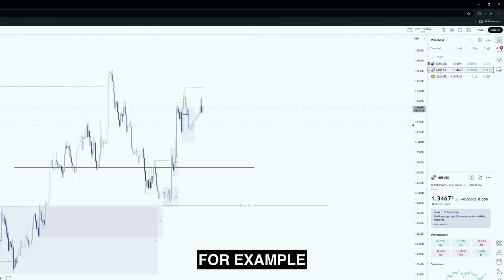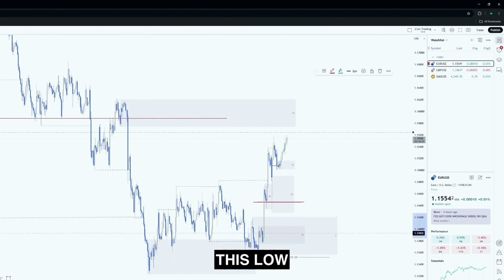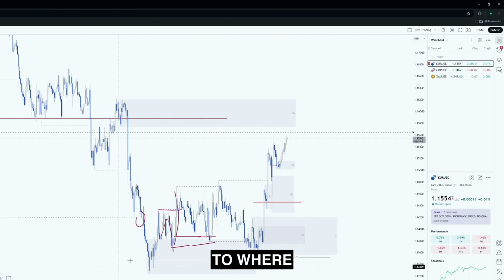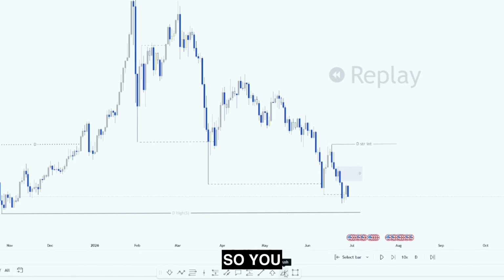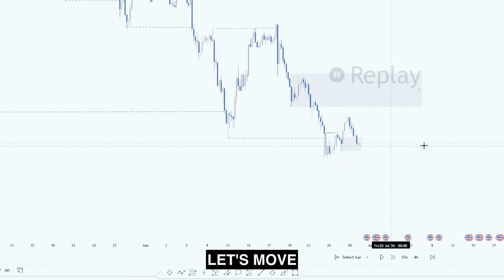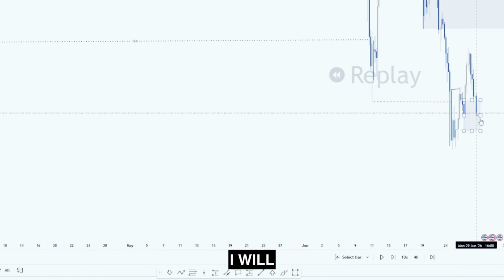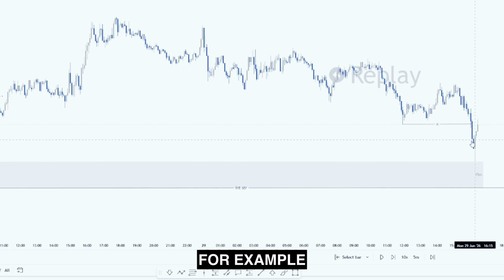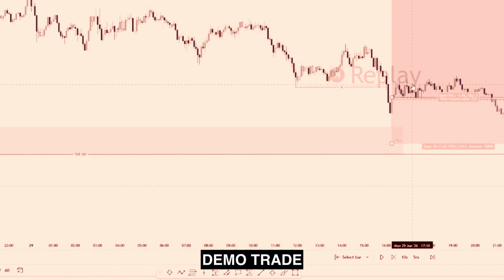Why I'm Quitting Gold |This Trade Cost Me $2,000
Gold has been quietly destroying my account — and this video is where I finally admit it and walk away from it. For now.

In this video, I break down one of the trades that pushed me to this decision: a setup that looked textbook clean on the daily, 4H, and 15-minute timeframes... until it wasn't. I'll walk you through the full multi-timeframe breakdown, the entry, the stop loss — and the exact moment it cost me $2,000 (on a demo account, thankfully, but it was still a wake-up call).

If you're a beginner trader spreading yourself across gold, indices, crypto, and five different pairs at once — this video is for you. My biggest lesson from this whole journey: cut what's disturbing your consistency, keep what's working, and only expand once you're actually consistent. I only trade 3 pairs right now. That's it.